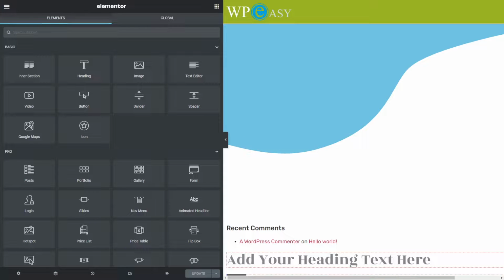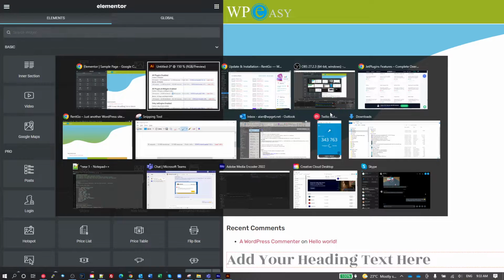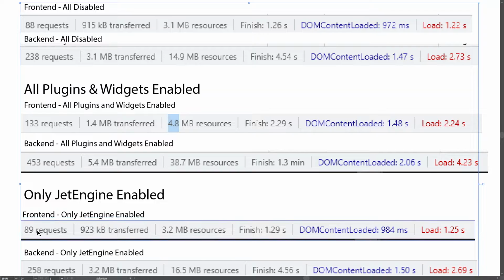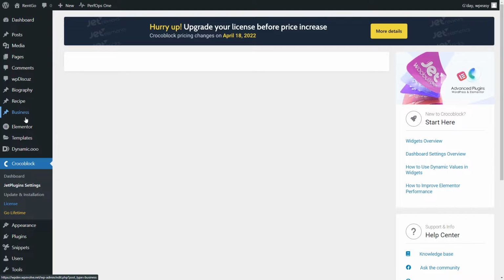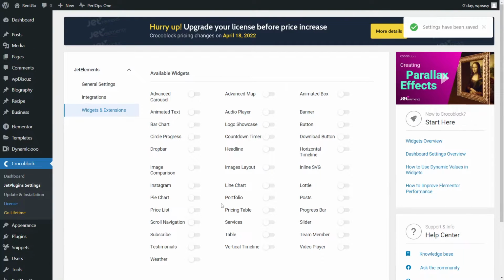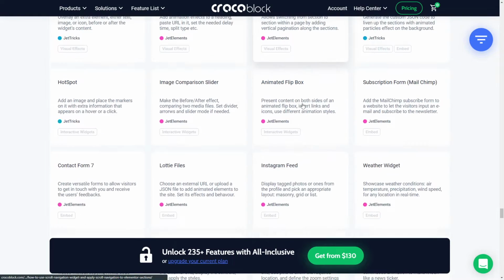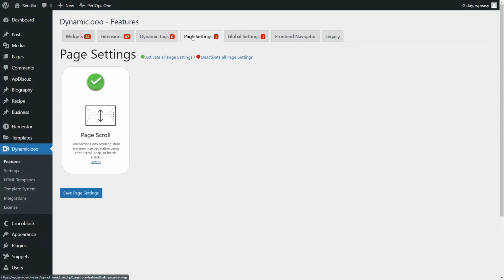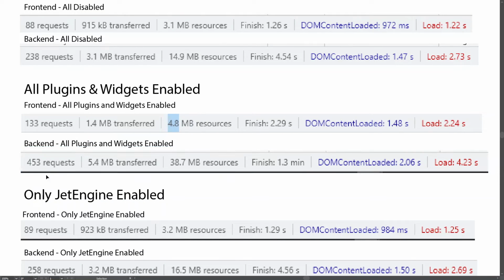Elementor TIP - How to use Plugin Packs Without making your Frontend and Editor slow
Adding plugins with a lot of features may give you a lot of new options. However, the downside is that it can also make editing slower and also impact your front-end performance.

In this Tip video. I show you how you can have the features you want, without negatively affecting performance.

The video focuses on the Crockoblock suite and a bit of Dynamicooo. However, the same principles apply to all plugins which add a lot of extensions and Widgets.

My promise is that every dollar of income I receive from these links will be dontated back to the Ukraine.

WP Rocket:
Awaiting Approval